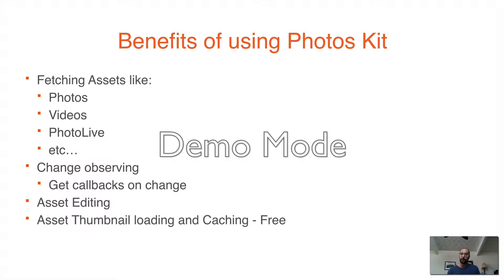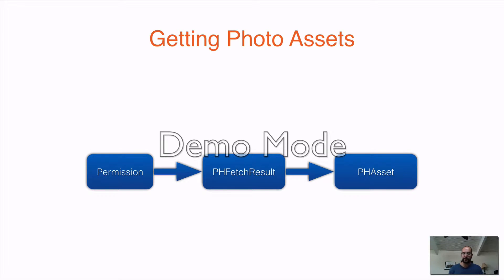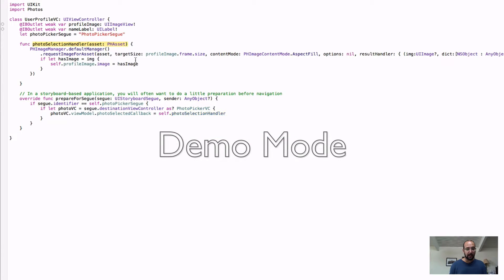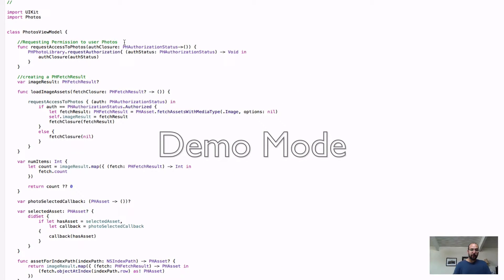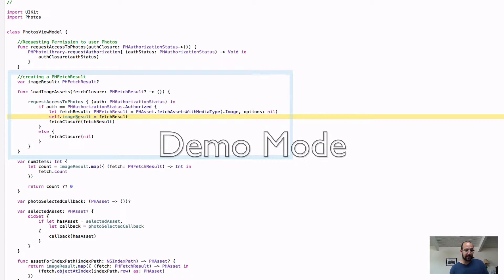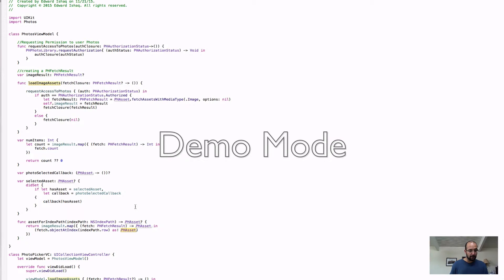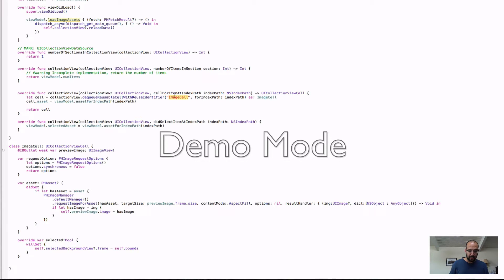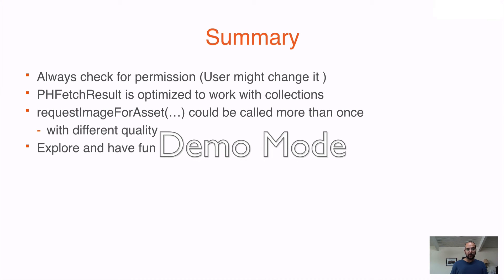Integrate PhotoKit in iOS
How to bring user photos to your app